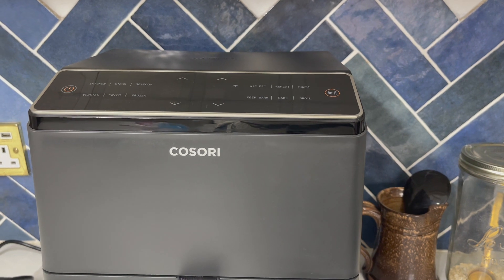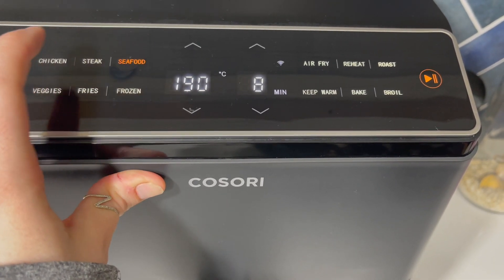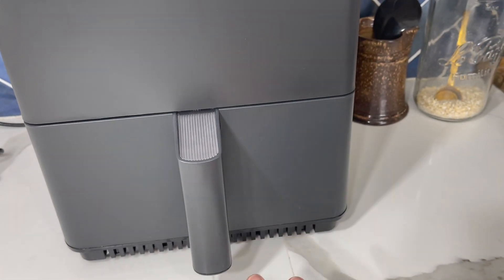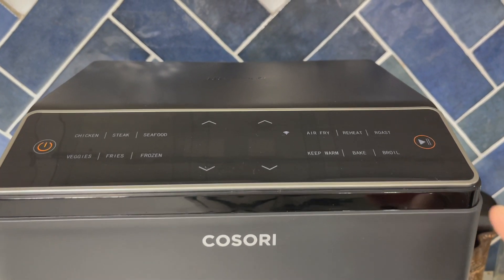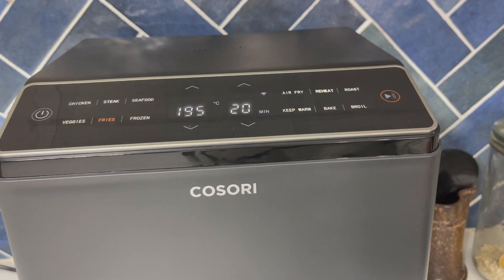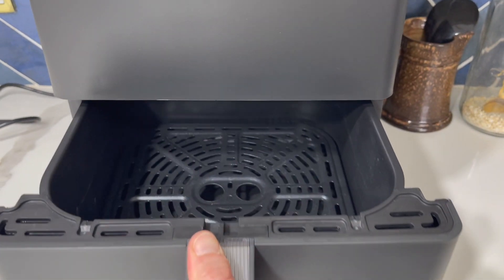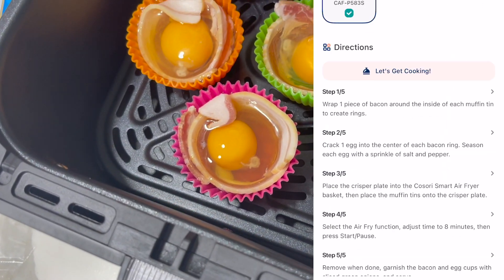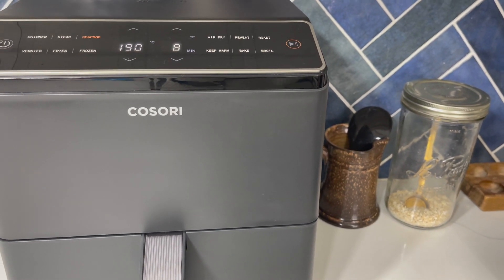COSORI AIR FRYER REVIEW 6.4L DUAL BLAZE | KERRY CONWAY